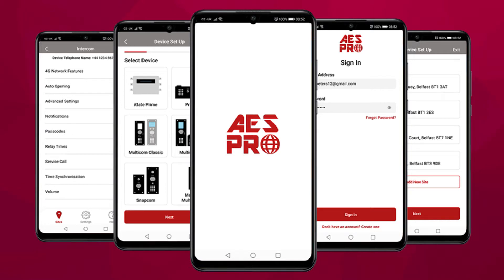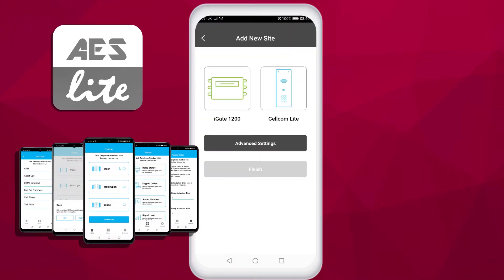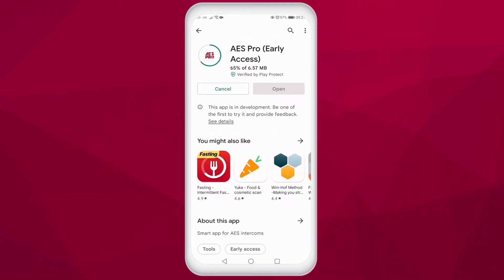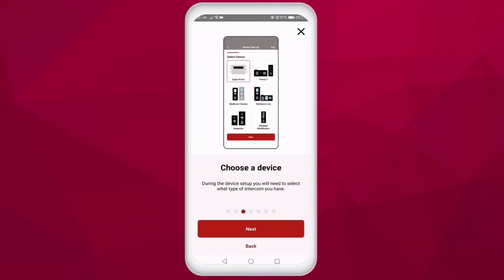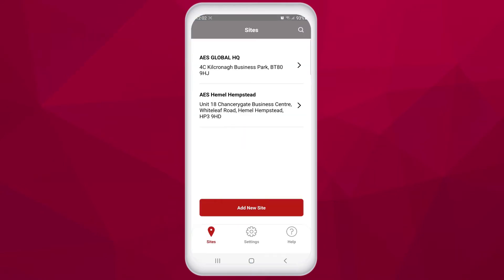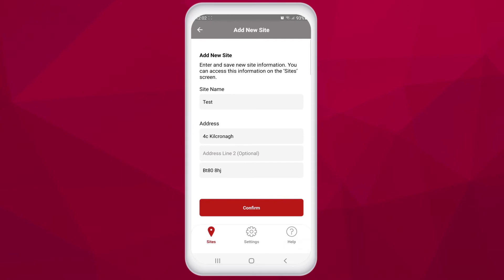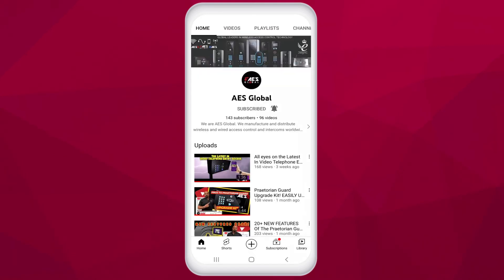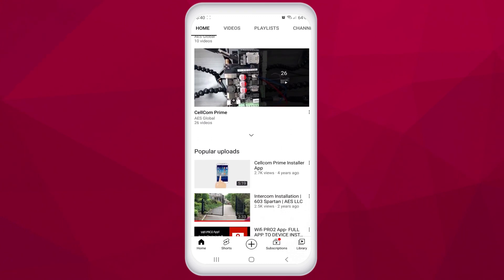Register and Add Site | AES Pro | Account setup on the NEW Cell/GSM App by AES Global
*EARLY ACCESS AVAILABLE NOW! - ON ANDROID AND APPLE DEVICES*
The first look at our brand new AES PRO app, the new way to program cell/GSM based telephone entry units!
The AES Pro App is designed to make the programming of GSM/Cell-based AES units, easy and hassle-free, taking the often complicated SMS code strings out of the equation by generating them for you.

for everything AES Global.

We Are Social! | Keep up to date with AES Global on your preferred social pages.